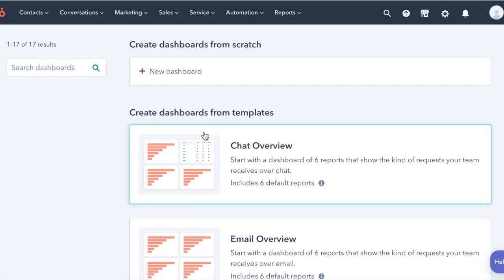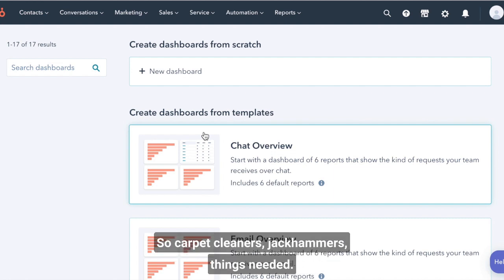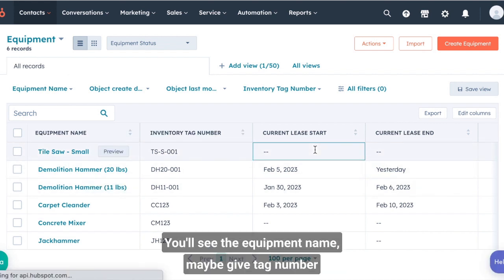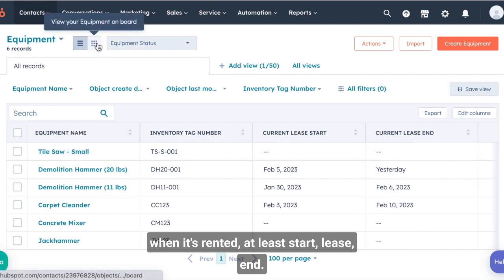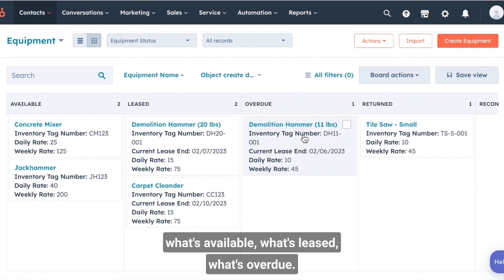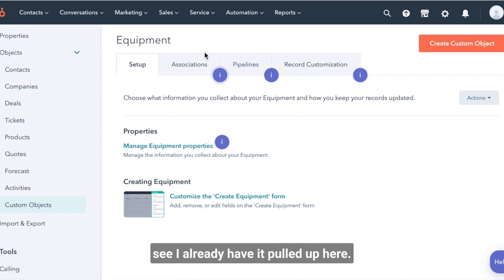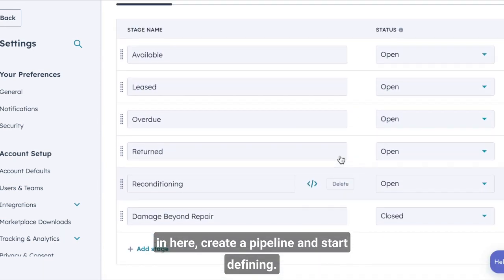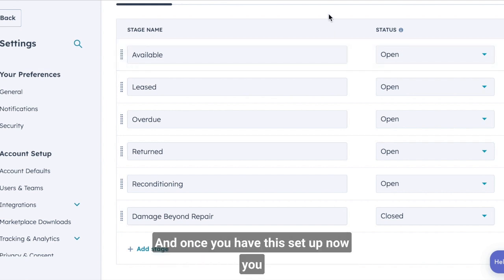How to Create Custom Objects In HubSpot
This short video tutorial will walk you through how to create custom objects in HubSpot. Learn more about custom objects in this short demo.

Interested in learning more about HubSpot Custom Objects?

How Does HubSpot's New Custom Objects Feature Impact Integrations?